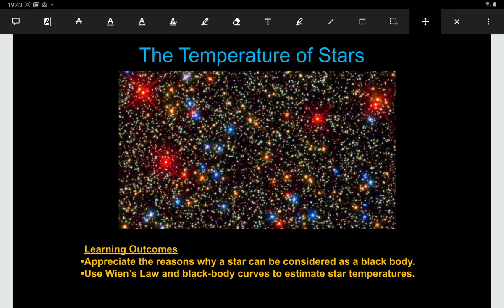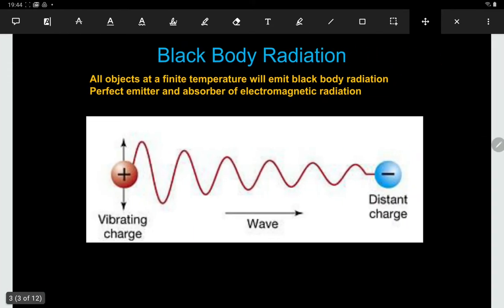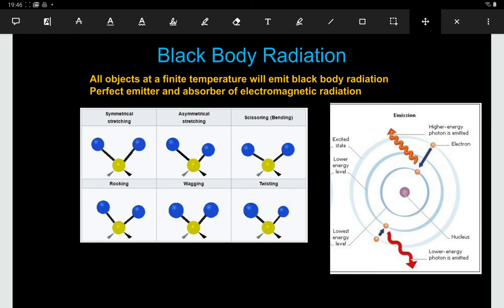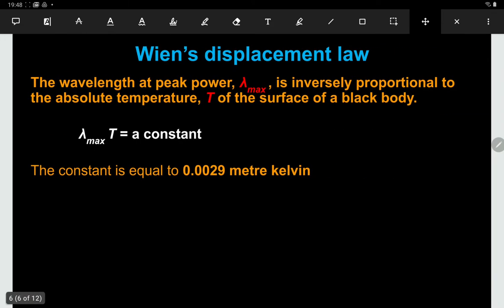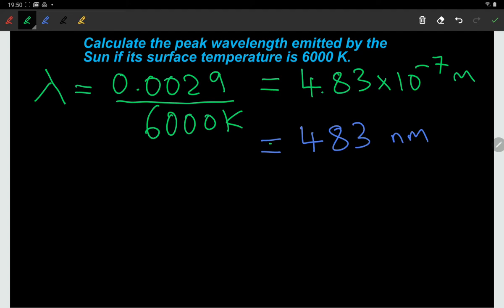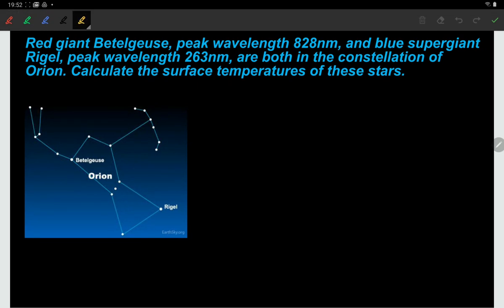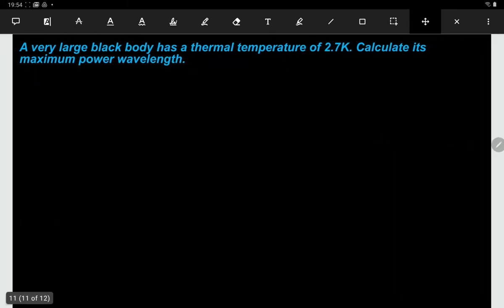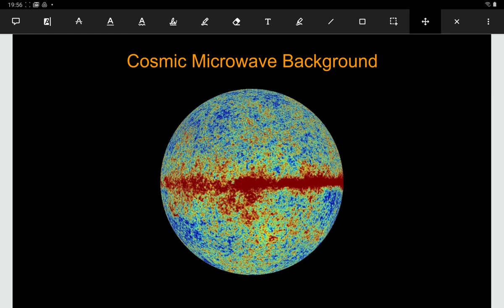The Temperature of Stars and Wien's Law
AQA A Level Physics Astrophysics module
In this video we discuss stars as black body radiators and how the stellar spectrum can be used to determine the temperature of a stat.